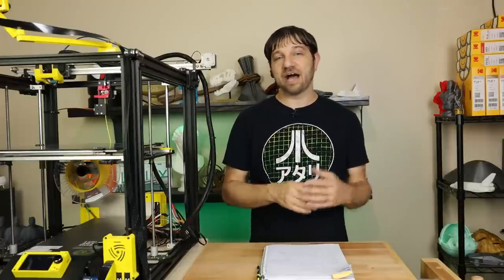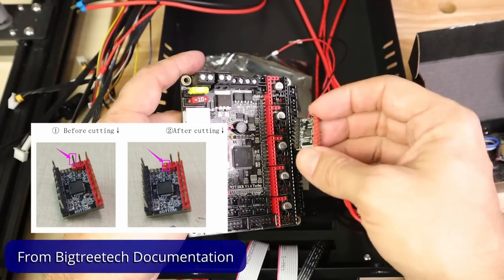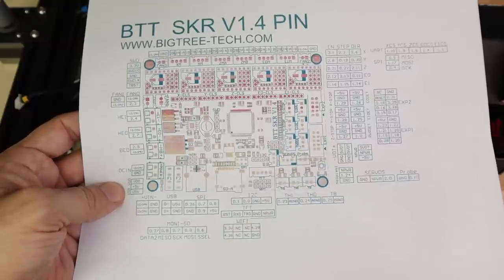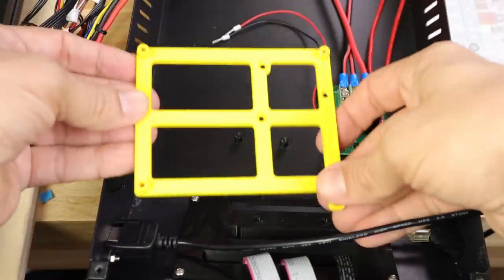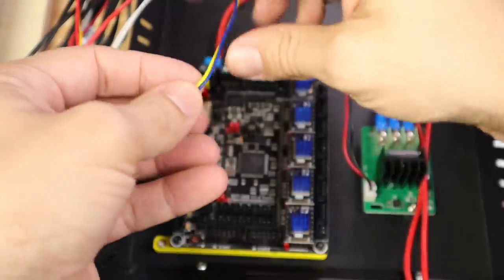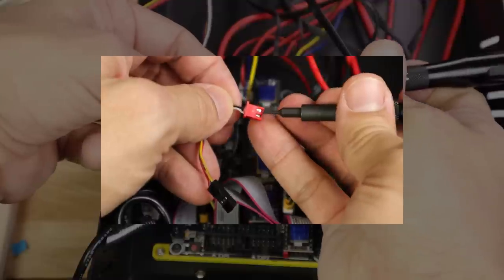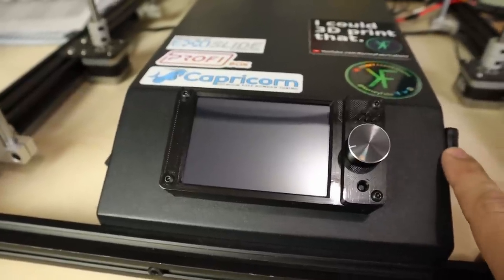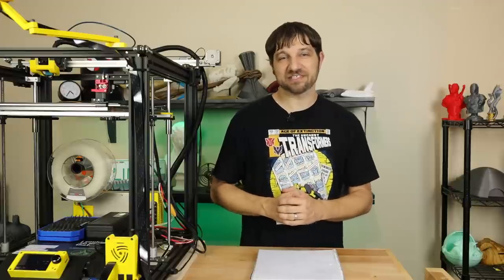Bigtreetech Ender 5 Plus Upgrade: SKR V1.4 Turbo (Part 4)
If you've been looking for detailed instructions on how to wire your Bigtreetech SKR V1.4 Turbo, this is the video for you! I'll walk you through the wiring diagram and show how I installed this board in my Ender 5 Plus 3D printer.

Product Links:
Please note that Amazon occasionally changes their listings. Please verify the product is correct before ordering.

Note: All of the following links have been replaced by the SKR 2 by Bigtreetech. It appears that the SKR V1.4 Turbo is no longer available.
Bigtreetech SKR V1.4 Turbo (Board-Only)
Bigtreetech SKR V1.4 Turbo (with 4 x TMC2208)
Bigtreetech SKR V1.4 Turbo (with 5 x TMC2209)

Bigtreetech TFT35 V3.0 (text and touchscreen) for either board

USB Type B Male to Female Extension Cable (90 Degree Left Angle)
Here's the 90 Degree Right Angle version if the other is out of stock or if this just works better for your setup
Pick One:
MicroSD to MicroSD Extension Cable
OR:
MicroSD to Regular SD Extension Cable

M3 Screw Assortment

Shared Files:
Latest Marlin 2.0.7.2 Files:

How-to Flash:
1. Just copy the correct .bin file to the microSD card and rename it firmware.bin.
2. Power cycle the machine.
3. When it boots back up it should flash the firmware.
4. The splash screen should now say 2.0.6 as the version. If you look at the microSD card contents it will have a firmware.CUR and not a firmware.bin.

SUCCESS!

3D Files:
Ender 5 Plus Board Mount, Center Mounted Board (As shown in this video.)